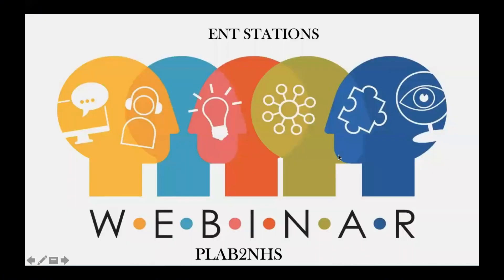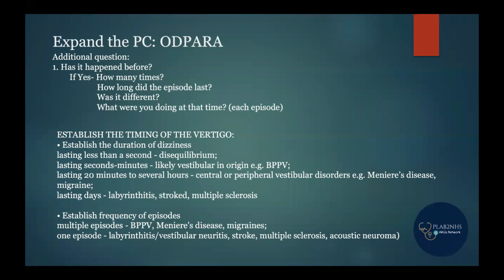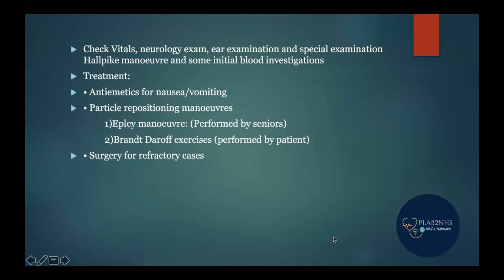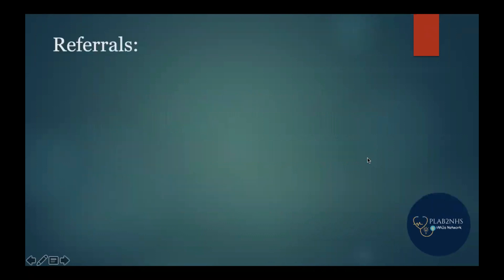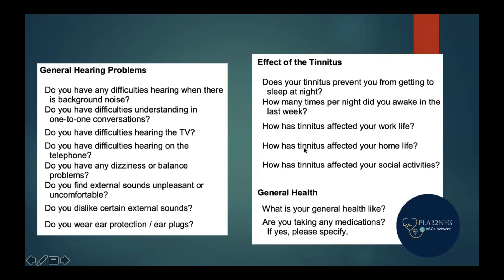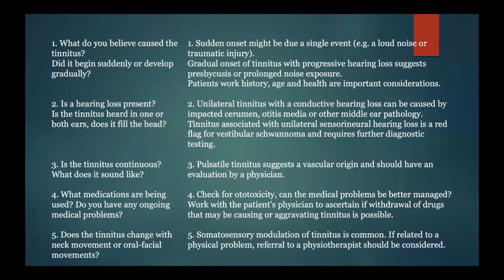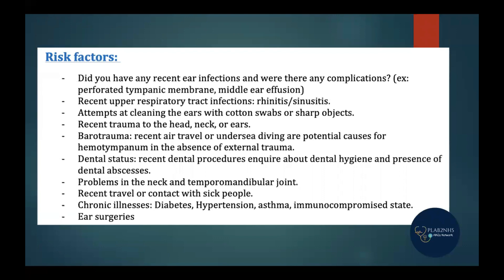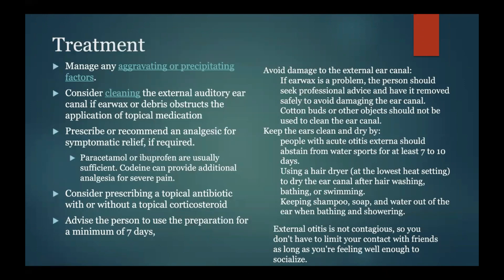Approach to EAR OSCE Scenarios | PLAB 2 Stations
Hey Guys! In this video, we will be discussing the Ear Osce stations- approach and very important OSCE scenarios.

We would see how to approach Ear OSCE scenarios and how to effectively tackle any station related to ear complaints. Special attention has been paid to 'Tinnitus station' along with all closely related differential diagnosis.

Ear related stations, Hearing assessment and otoscopy frequently appear in OSCEs and you should feel confident in carrying out an examination of the ears.

GET IN TOUCH:
If you’d like to talk, We’d love to hear from you. We try my best to reply to things but there sadly aren't enough hours in the day to respond to everyone 😭